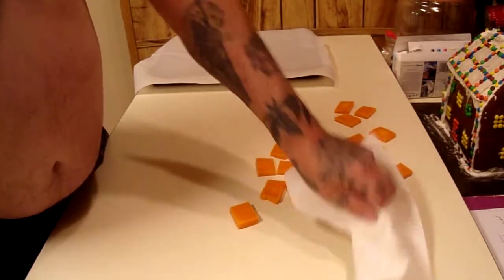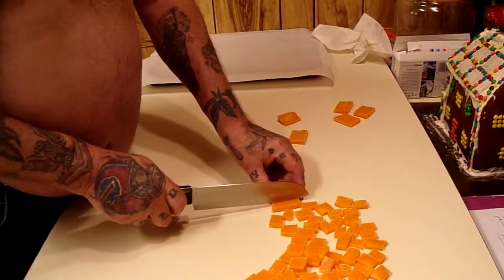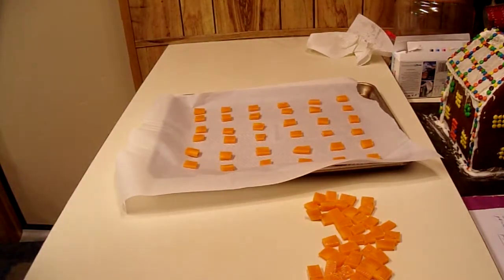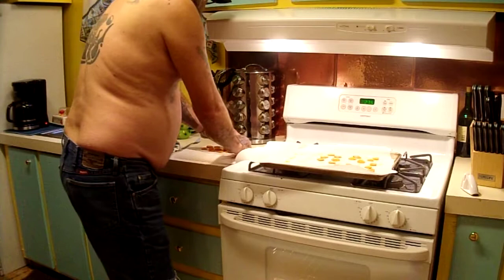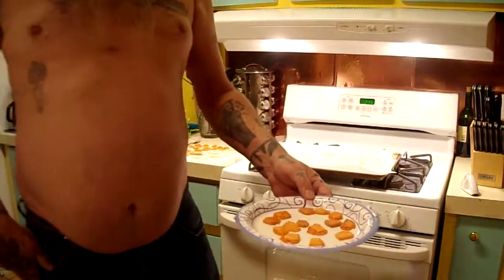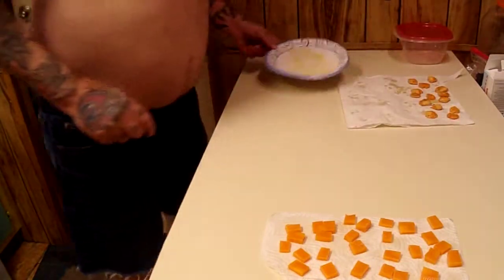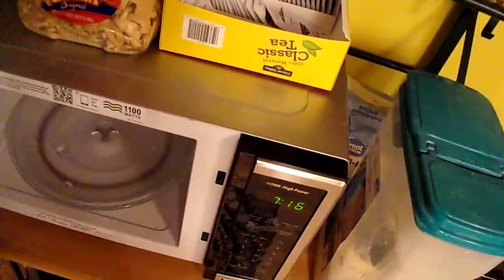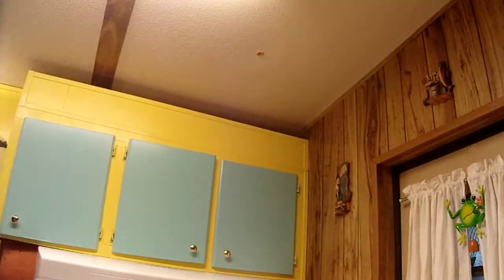LOW CARB GOLD FISH CRACKERS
Do you miss eating those cheese crackers with the high carb count ? Look no further low carb folks ! These taste the same and are crunchy ! One ingredient too , yup , one , and that is cheese .